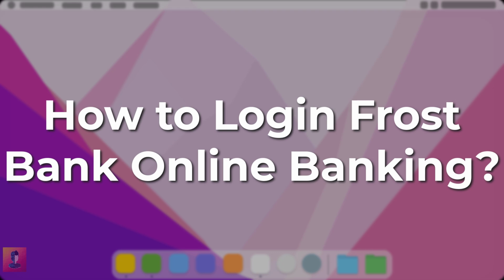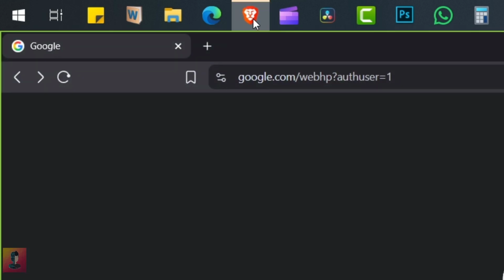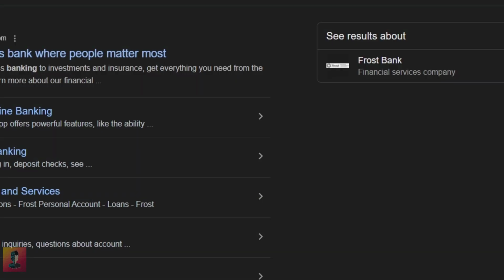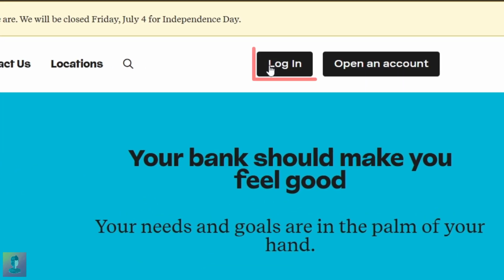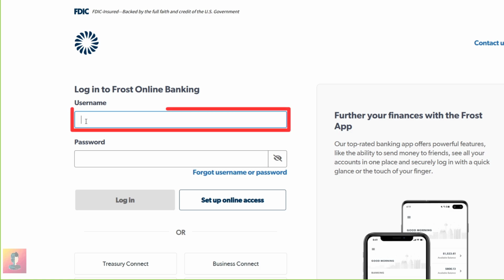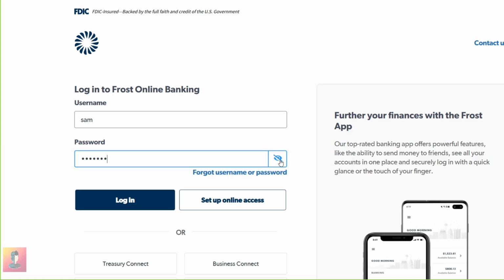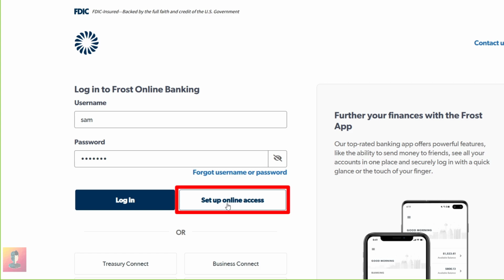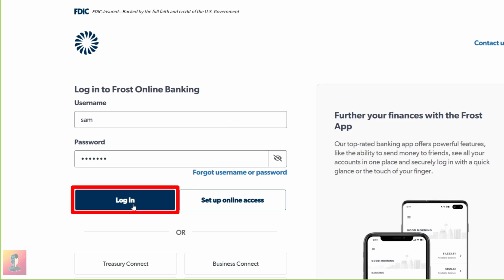How to Login Frost Bank Online Banking? | Easy Login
Learn how to log in to Frost Bank online banking easily with this step-by-step tutorial. Whether you're a new user or need help accessing your Frost Bank account, this guide walks you through the secure login process on both desktop and mobile. Get quick tips for Frost Bank online login, password reset, and safe banking access.

2. No Data Collection

3. Accuracy & No Guarantees

4. Backup & Viewer Responsibility

5. No Professional Advice

6. External Links & Safety